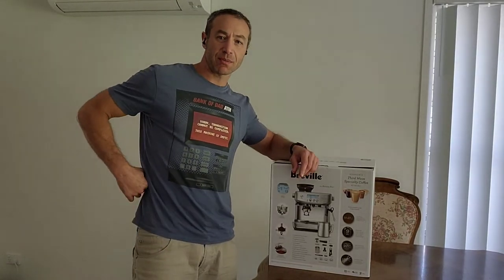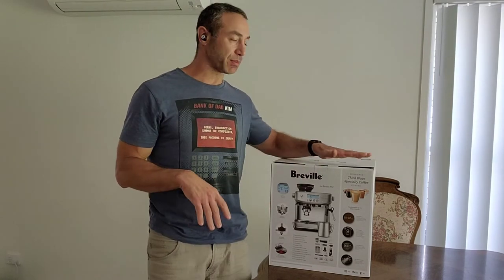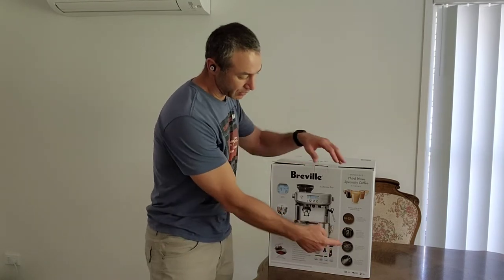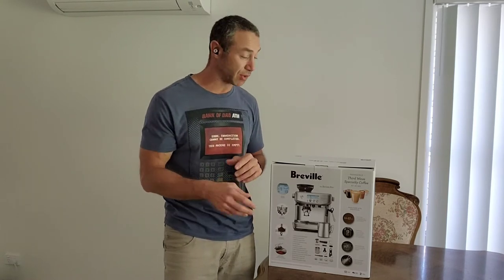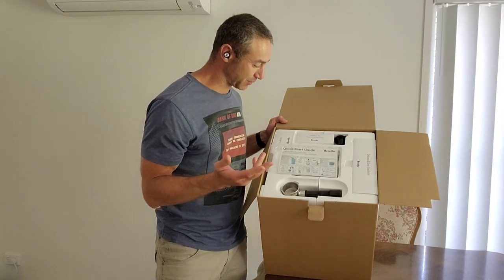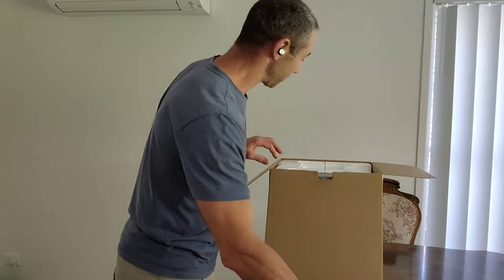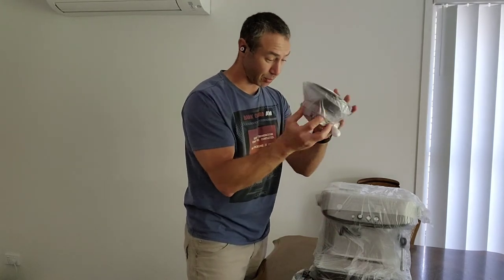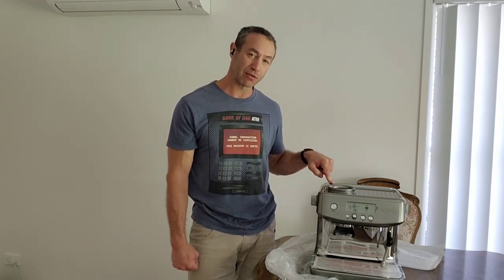Breville Barista Pro coffee machine unboxing and perfect cup of coffee discussion.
To make your good cup of coffee even better here are a list of accessories mentioned in the video:
Espresso Distributor & Coffee Tamper
54mm Espresso Dosing Cup
54mm Coffee Dosing Ring
Espresso Distribution Tool
54mm Naked Bottomless Portafilter
Always use filter water, I got my BRITA Marella filter (with 4 additional filters)
Kitchen scale to measure your coffee before grinding

I got my machine here, delivered next day :-)
Breville Barista Express if you wish to retain quality of cuppa and get machine a bit cheaper